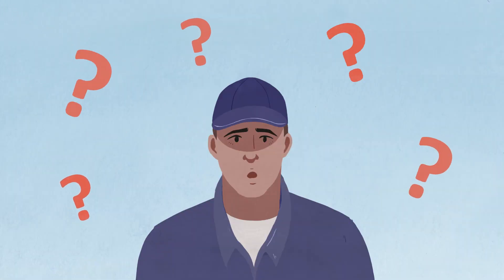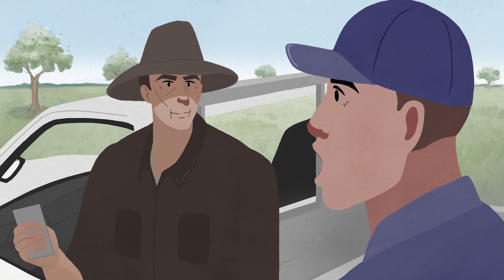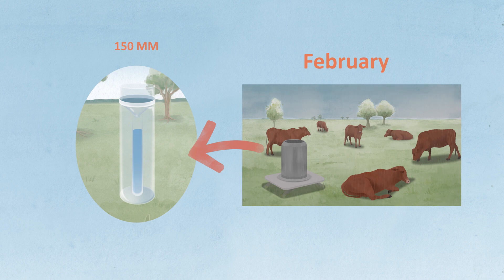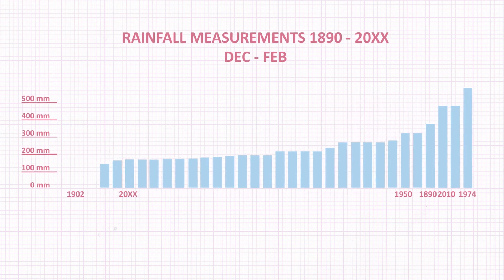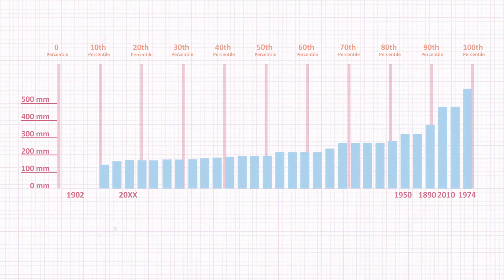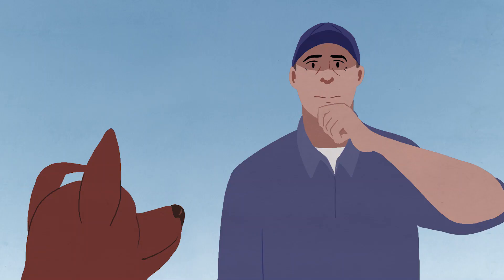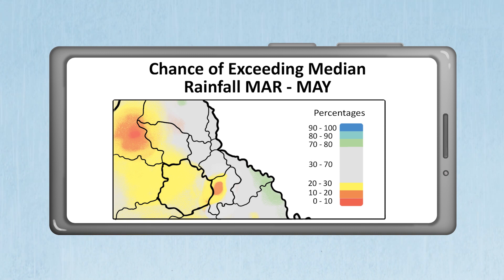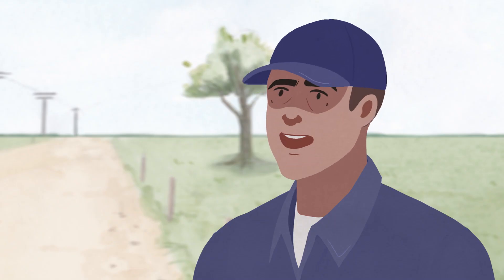Understanding percentiles in climate data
Animation explaining how percentiles are calculated, how to interpret them and their use for products found on the Long Paddock website.